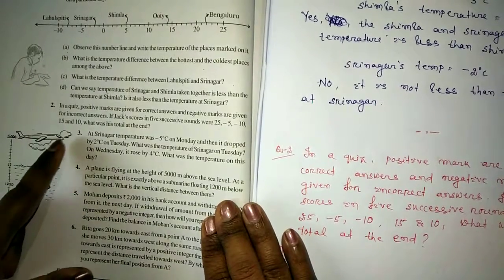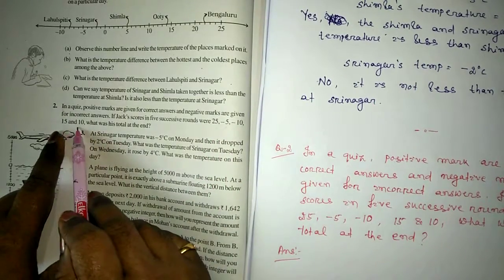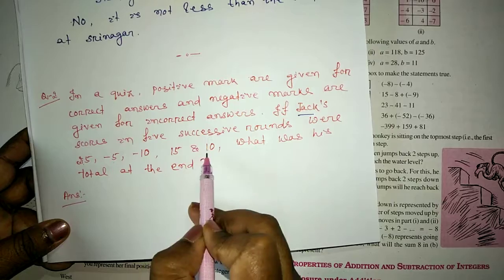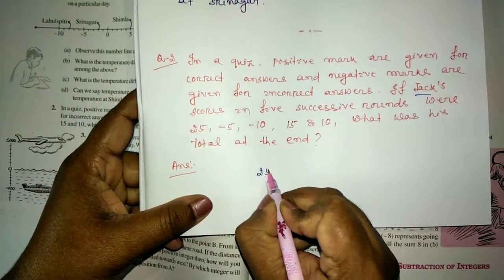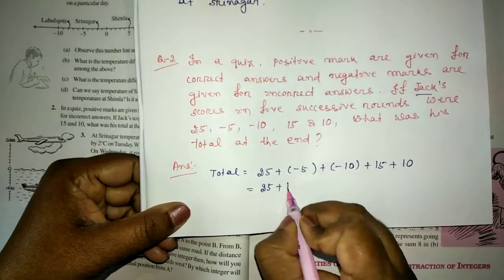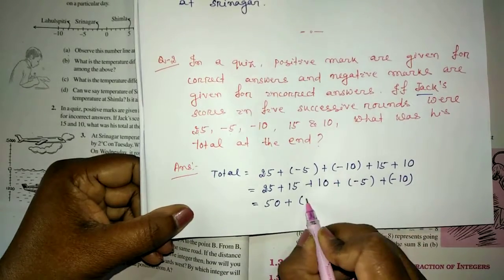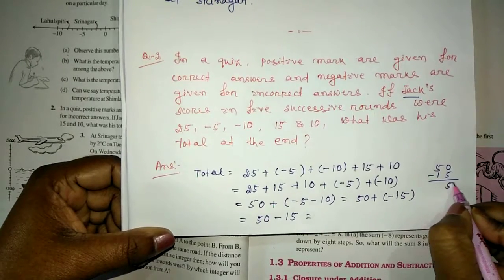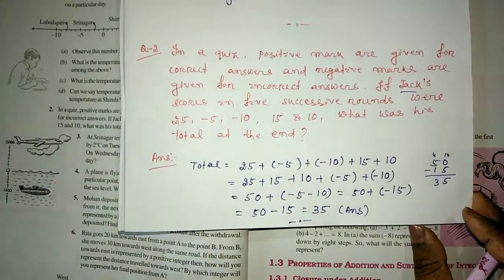Integer class 7 exercise 1.1 Q.2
Integer class 7